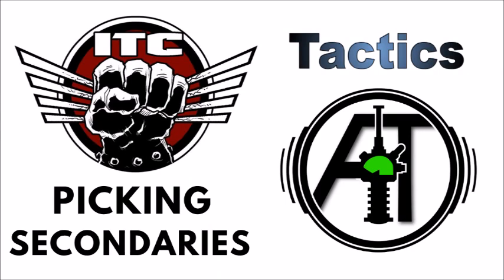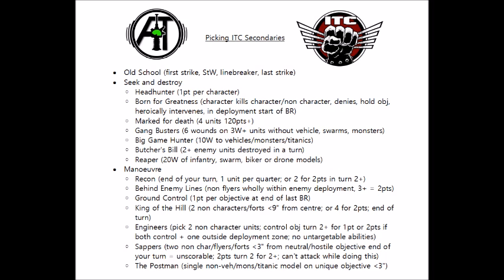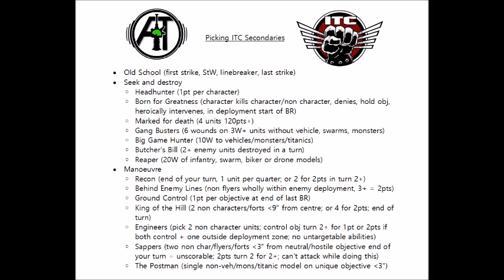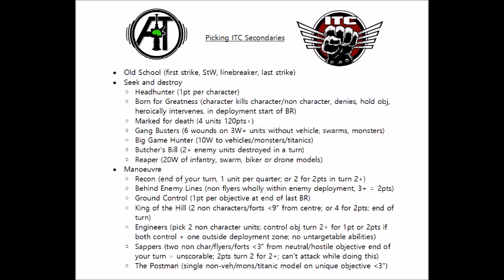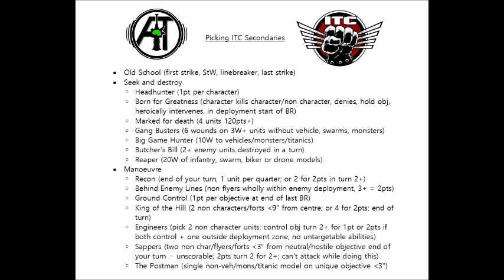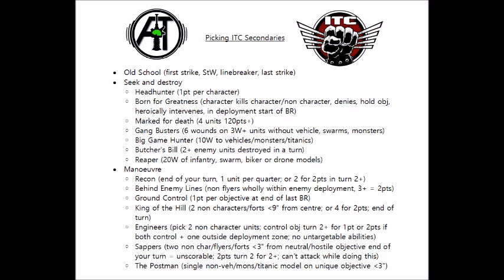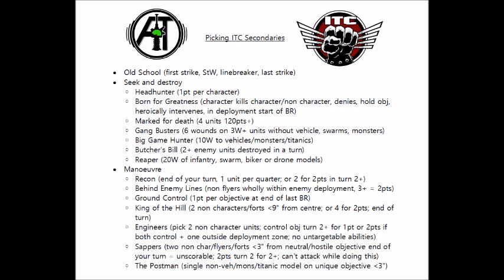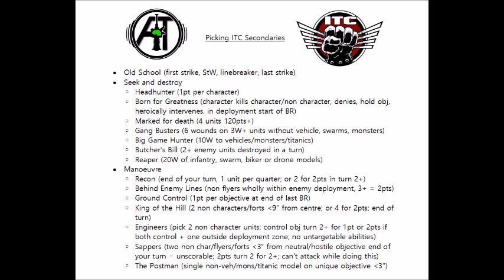How to Pick ITC Secondaries: Competitive 40K Secondary Objective Picking Tactics + Strategy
Today we'll take a look at the fine art of choosing ITC secondaries now the new mission pack has been confirmed...